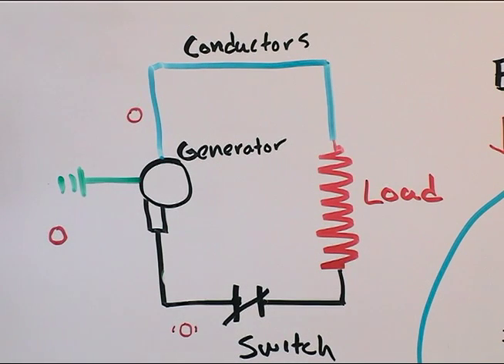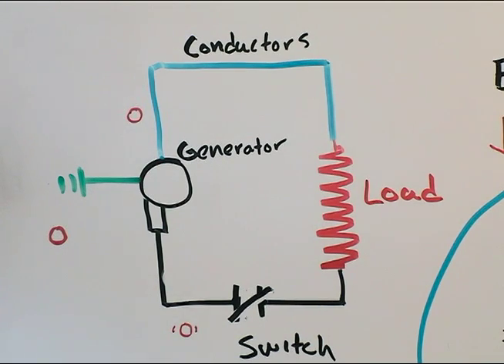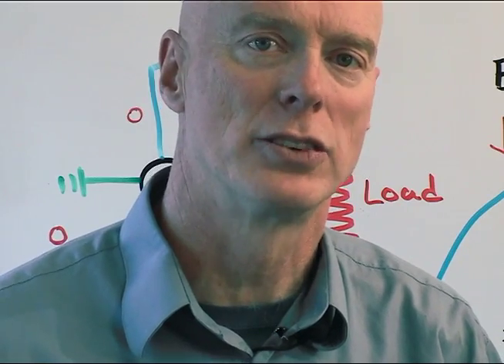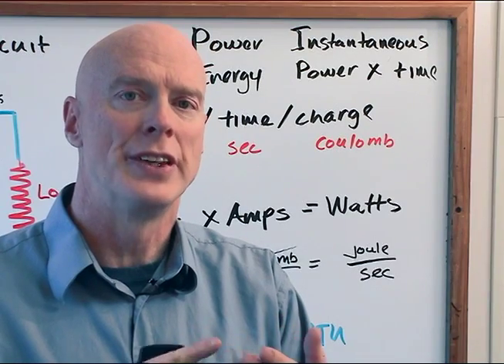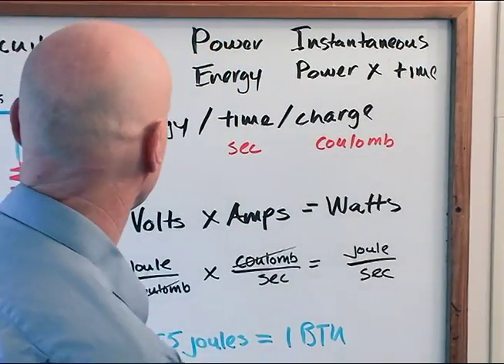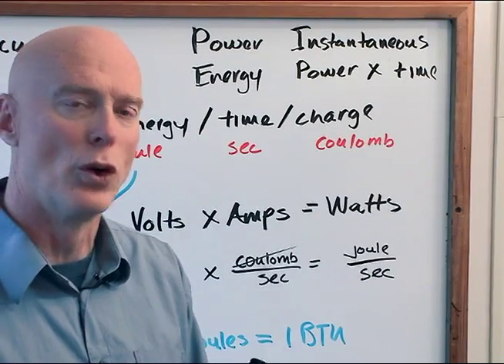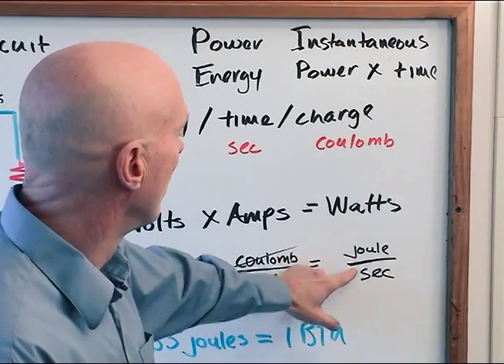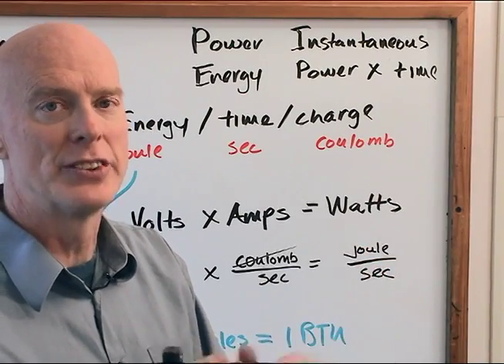What Is Electricity?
John Krigger explains how a generator gives energy to electrons and how the electrons give that energy to a load. A load is an electric resistance cable, a motor, or a lightbulb. He goes on to explain the units of measurement associated with electrical circuits.